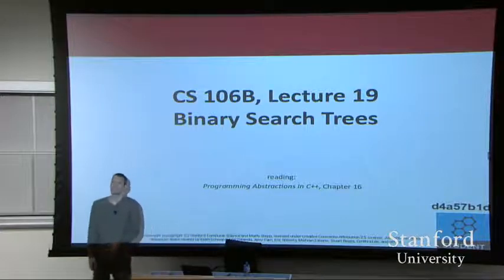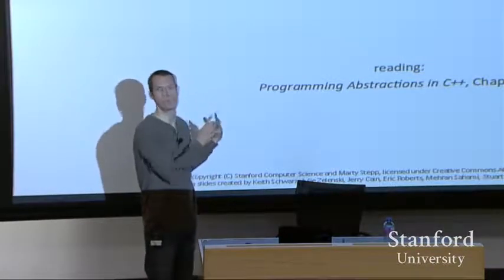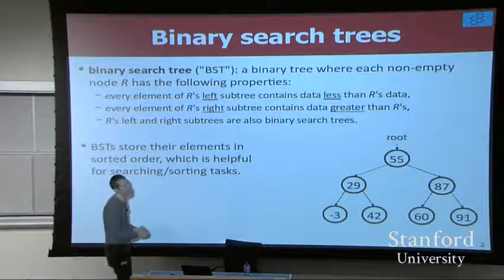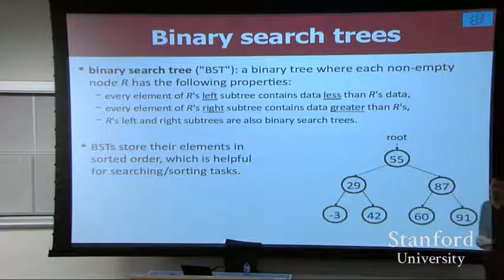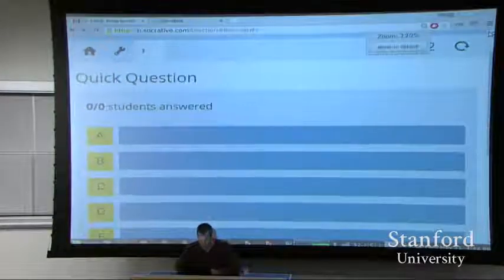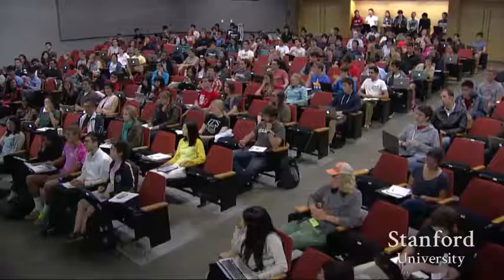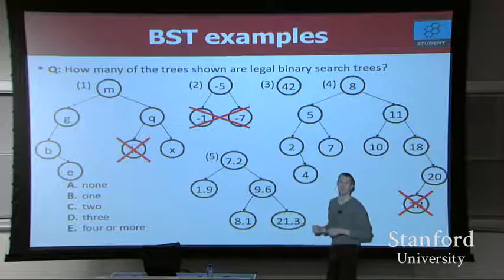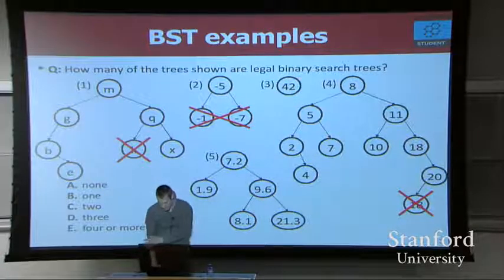L27 CS106B Lecture Binary Search Trees concepts C++